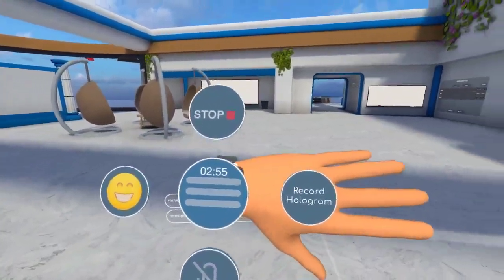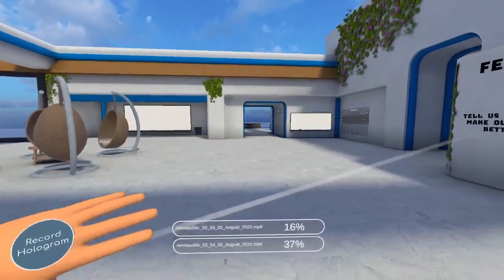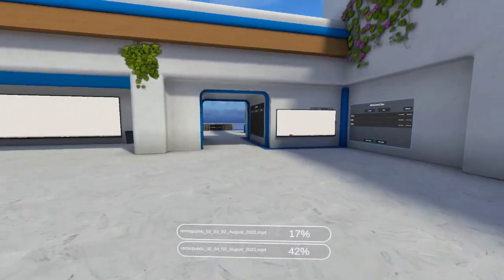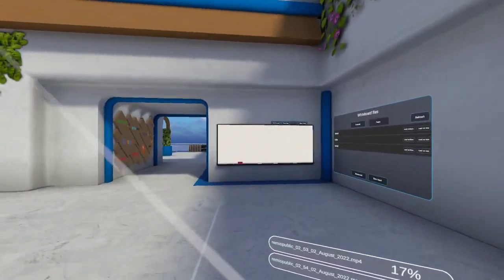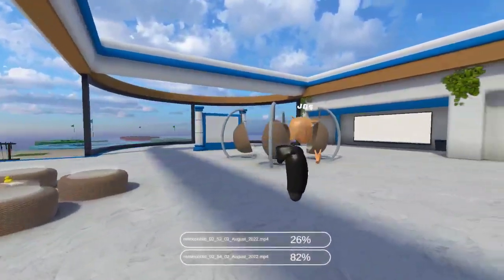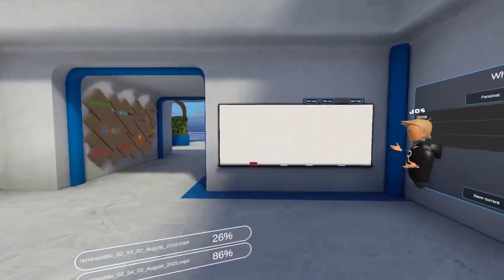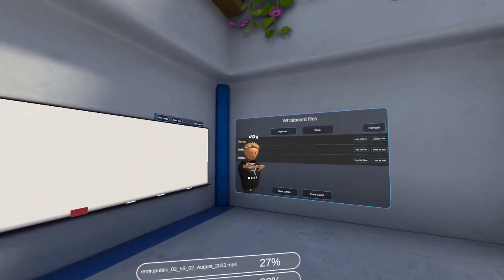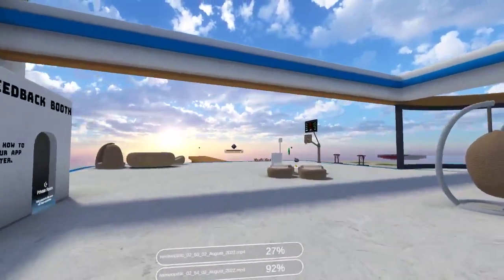Tutorial: How to record a Hologram in Remio